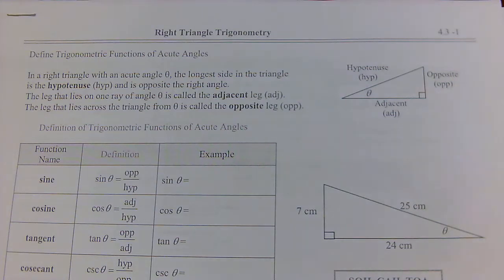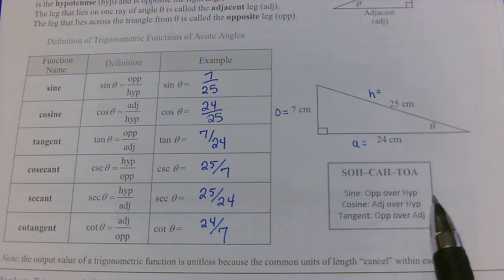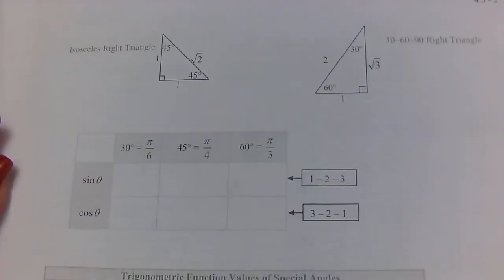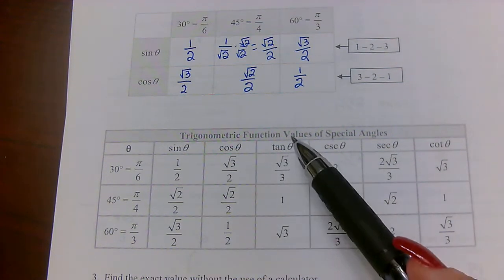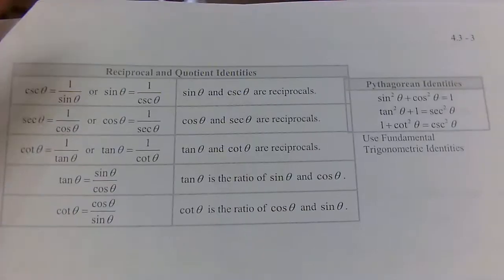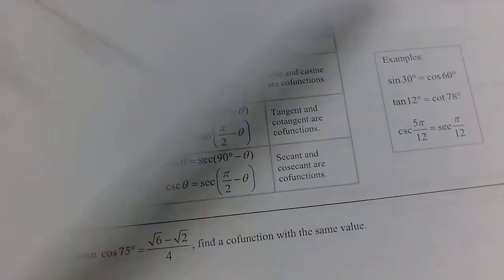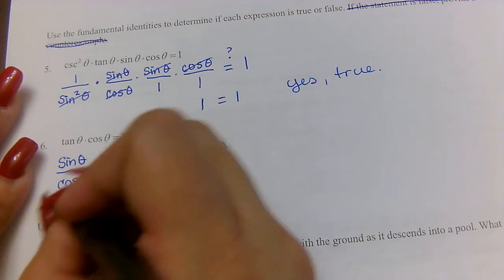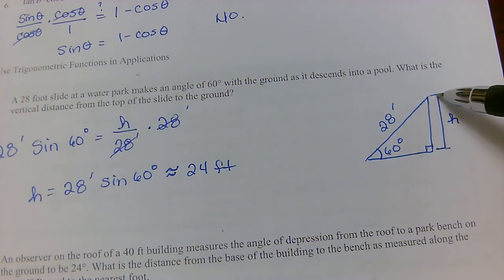PreCal 4.3 Lecture Video